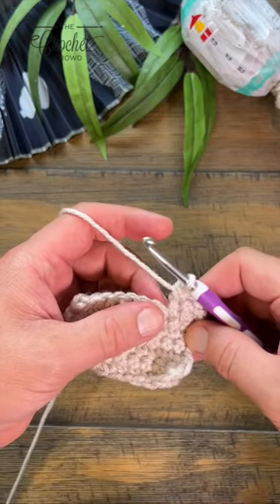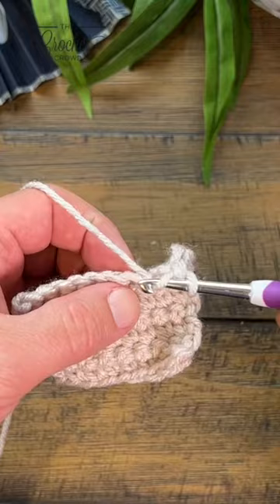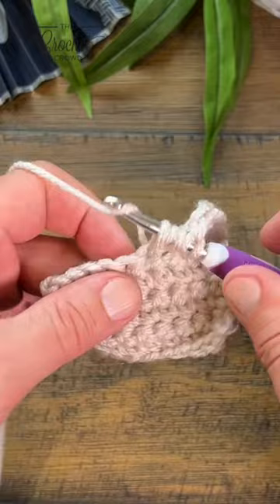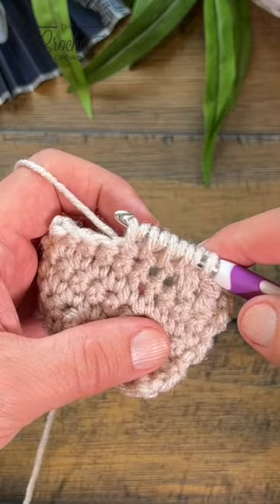Half Double Crochet 4 Together Hdc4tog 🧶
This is the half double crochet in putting 4 stitches together. Known in patterns as hdc4tog.